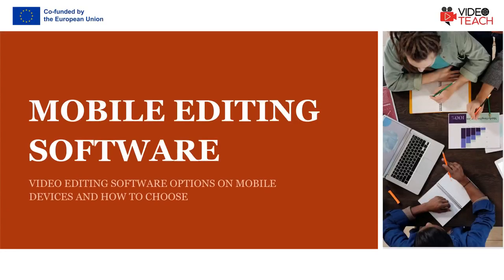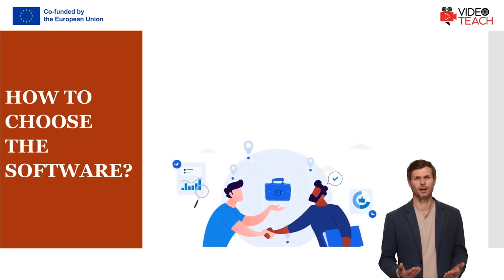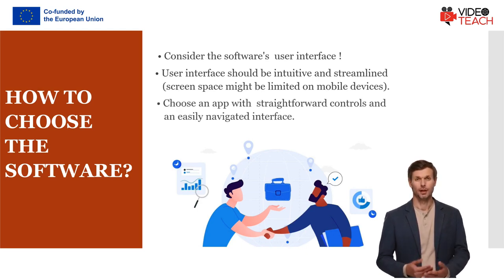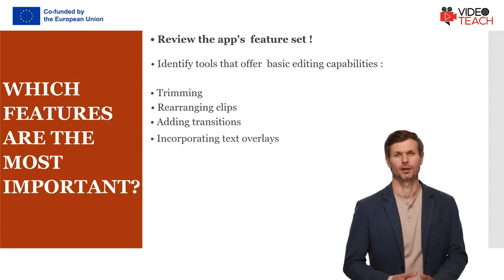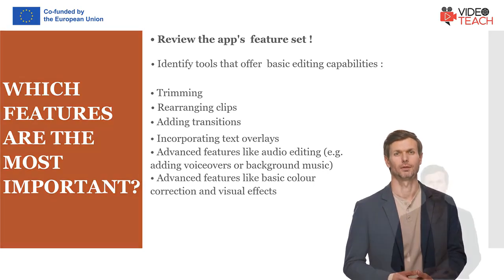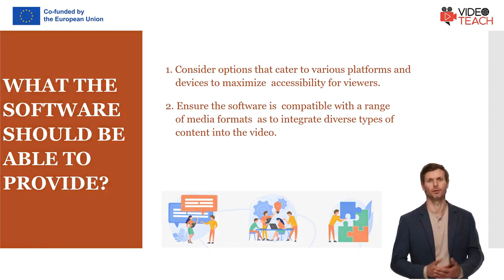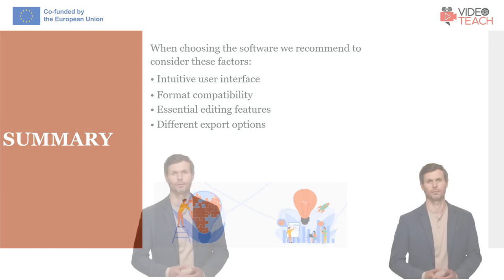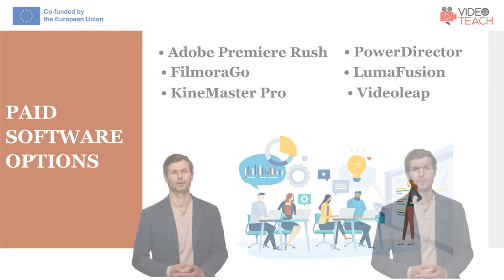2.4.3 Mobile Editing Software (VIDEOTEACH course)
Practical 3-minute-long introduction to mobile editing software that can be used while creating videos for teaching and learning.